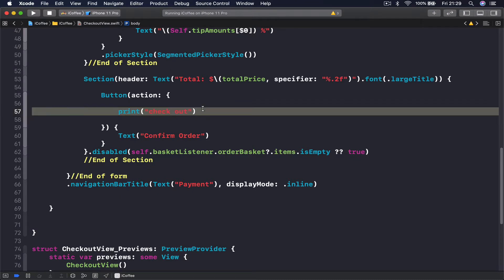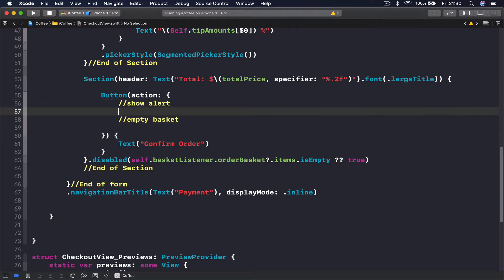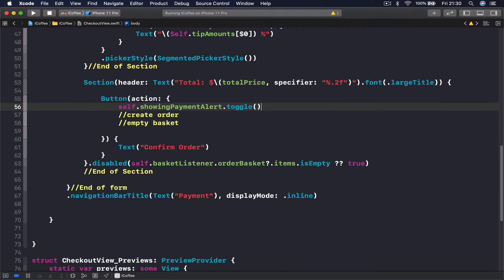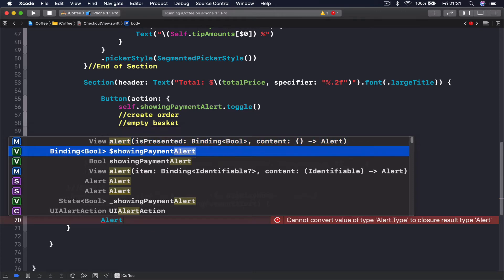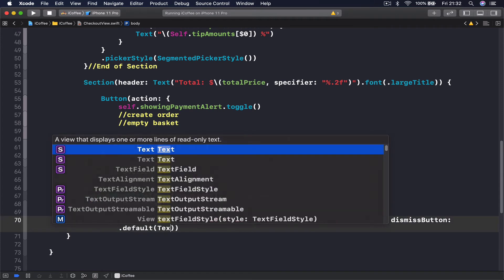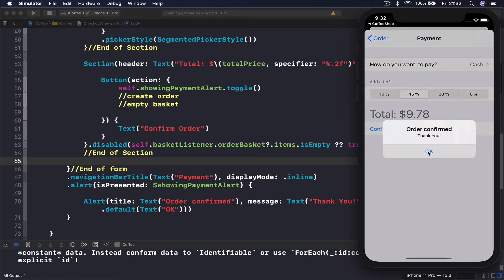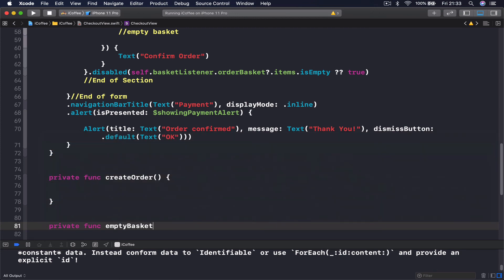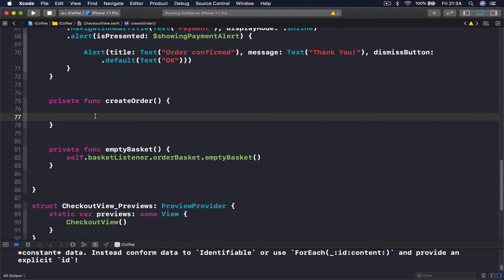SwiftUI and Firebase tutorial, coffee App 24 of 51